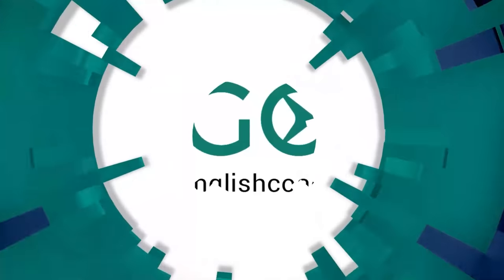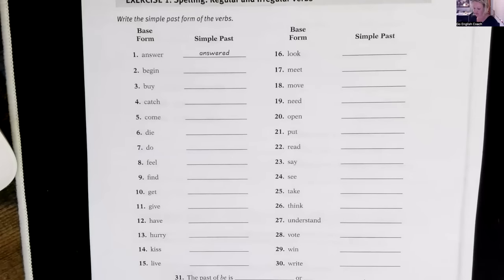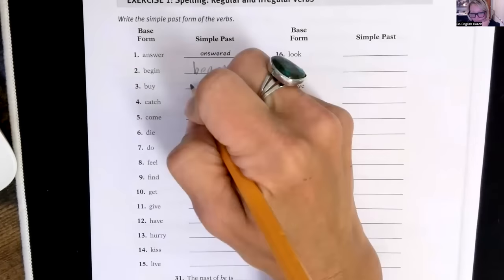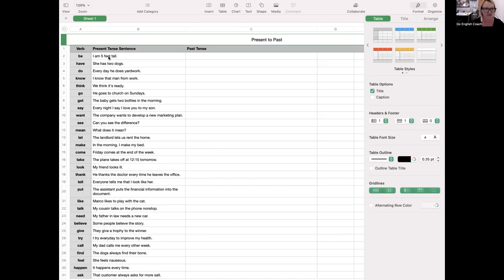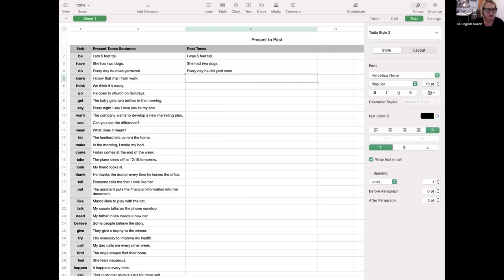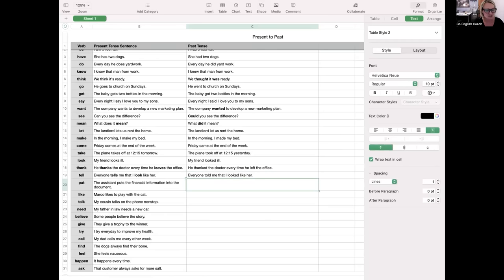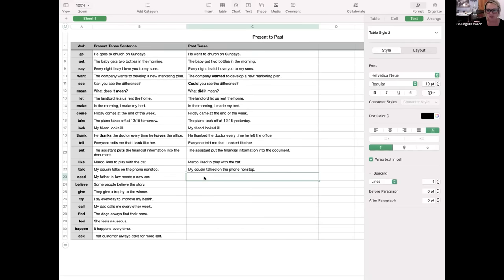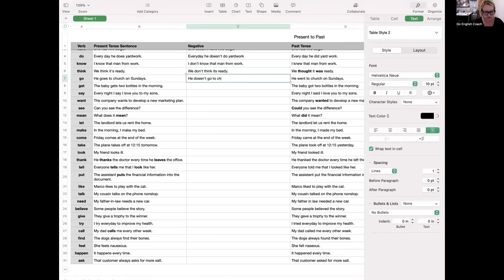Intermediate Grammar 1 Class 7: Sentence conversion - Present to Past tense